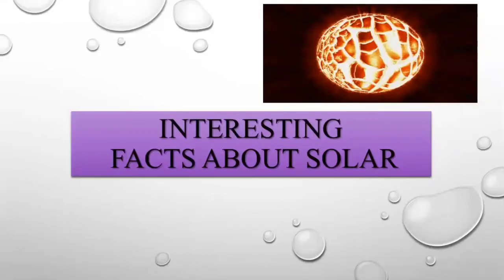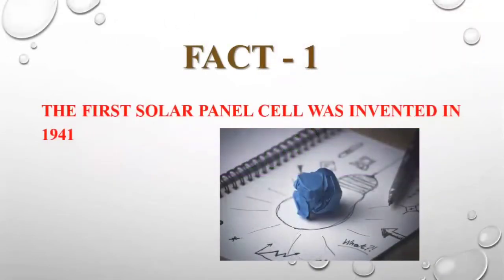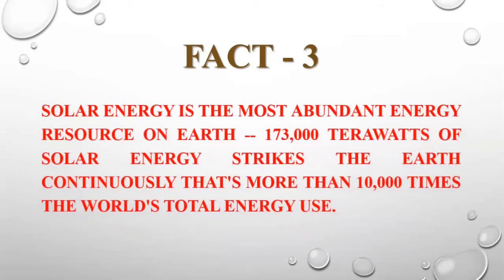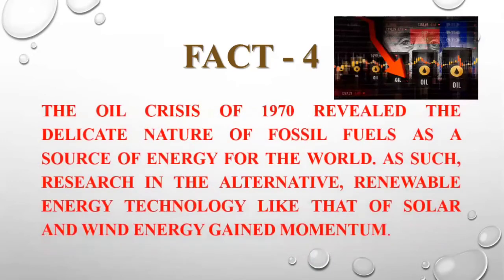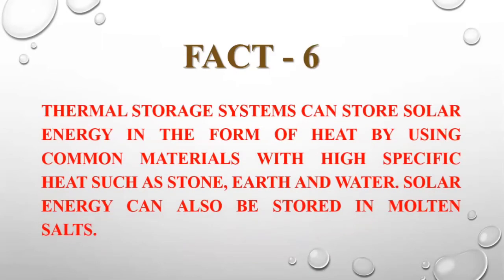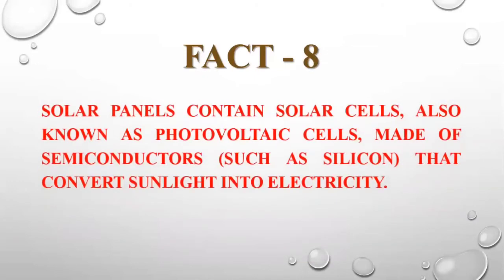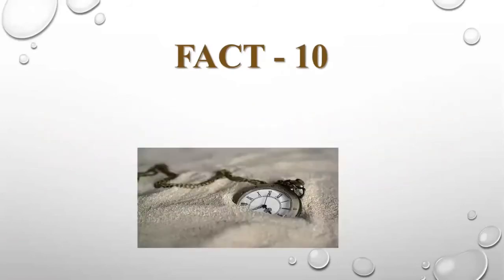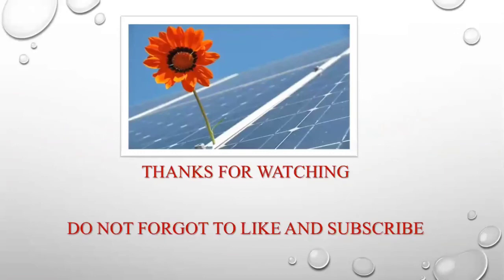Interesting Facts about Solar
Some Interesting Facts About Solar
What other topic about Solar you want to know...
Mention in comment section